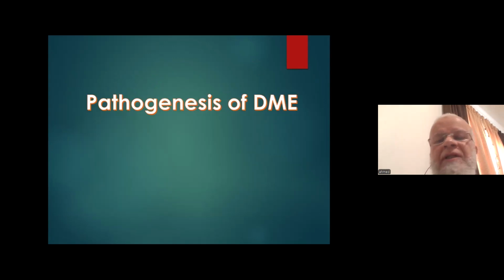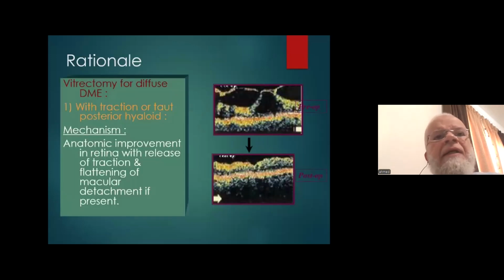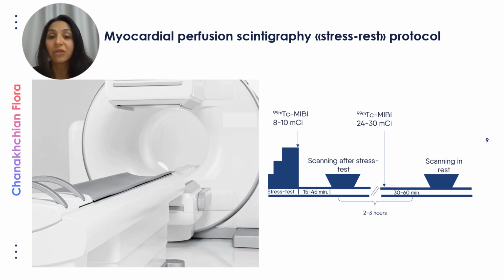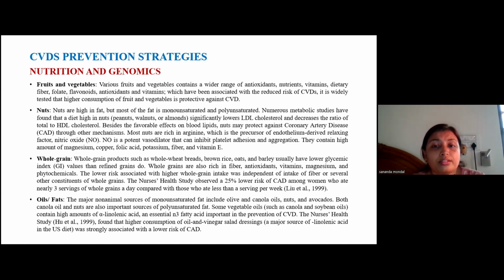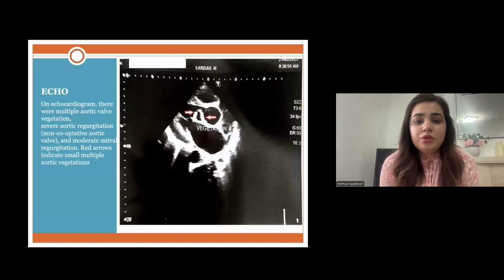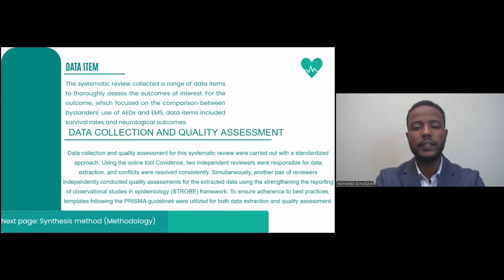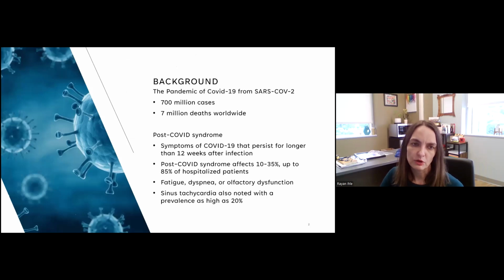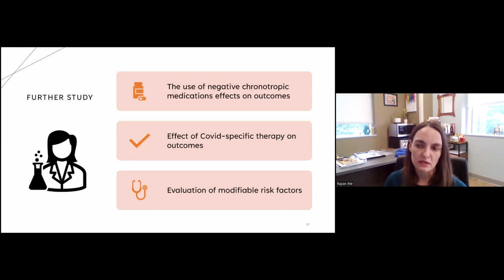2nd International Webinar on Cardiology and Cardiovascular Research | May 2024 | Part 2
Webinar title: 2nd International Webinar on Cardiology and Cardiovascular Research
Date: May 16-17, 2024 | GMT+7

We are thrilled to share the highlights and key sessions from the 2nd International Webinar on Cardiology and Cardiovascular Research, held during May 16-17, 2024. This virtual event united leading experts, researchers, and practitioners in Cardiology and Cardiovascular Research to discuss the latest advancements, challenges, and future directions in cardiology field. These videos feature keynote and oral presentations from distinguished speakers, along with case studies and real-world applications in the Cardiology field.
Following the great success of Cardiology Conference 2024, we are delighted to extend a cordial invitation for your participation in the "3nd International Webinar on Cardiology and Cardiovascular Research," scheduled to take place in Dubai, UAE from May 05-06, 2025 under the theme of "
Advanced Remedial Regimen & Mechanization in Cardiology to improve Health span".

00:00:07 Recent advances in the management of diabetic macular edema
-Ahmed Abdallah Ibrahim Darwish Ain Shams University, Egypt

00:28:08 "Role of the myocardial scintigraphy in cancer patients undergoing surgery"
-Flora Chanakhchian National Medical Research Center, Russian Federation

00:40:21 Nutrigenomics in controlling cardiovascular diseases
-Sananda Mondal Visva-Bharati University, India

00:55:23 "Multi-drug resistant Salmonella endocarditis of a native valve:  A rare case presentation"
-Memoona Zahoor The Royal Orthopaedic Hospital Nhs Foundation Trust, UK

01:07:47 "The role of automated external defibrillators in the out-of-hospital cardiac arrest survival rate and outcome: A systematic review"
-Mohamed Osman Mirghani Elhussain  Detroit Medical Center;  Wayne State University, USA

01:27:39  Sinus tachycardia Following COVID-19 and its implications
-Rayan Ihle  Institute for Academic Medicine, Charleston Area Medical Center University, USA

01:43:54 "Incremental determinants of the combined supine-prone protocol for myocardial perfusion scintigraphy"
-Tiago Oliveira Costa Grupo de Medicina Nuclear, Brazil